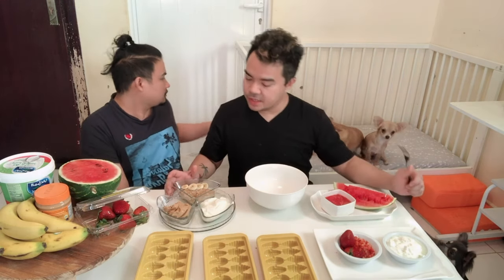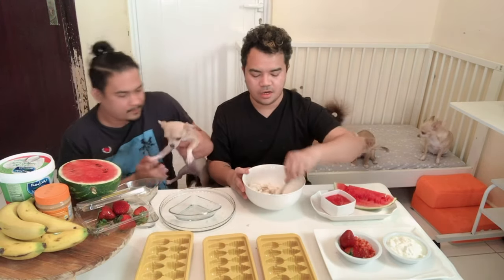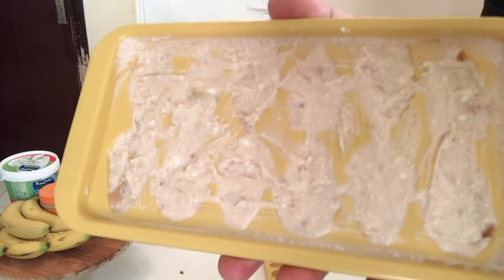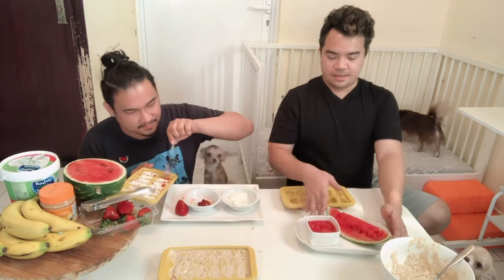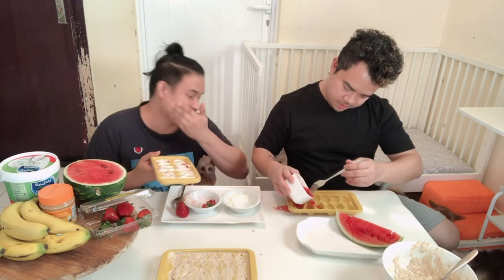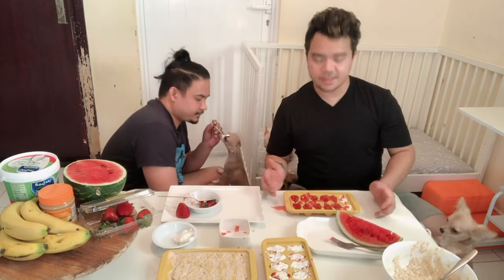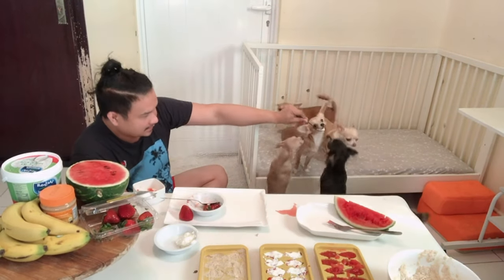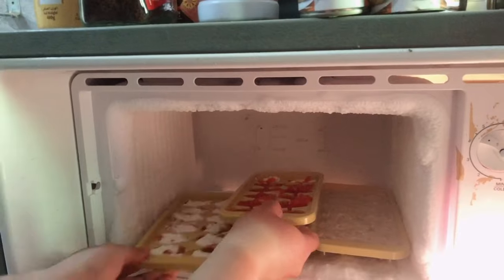HOMEMADE FROZEN TREATS FOR DOG | CHIHUAHUA TREATS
We make a frozen tretas for our chihuahua nd they love it.